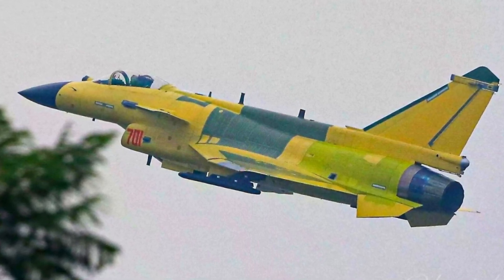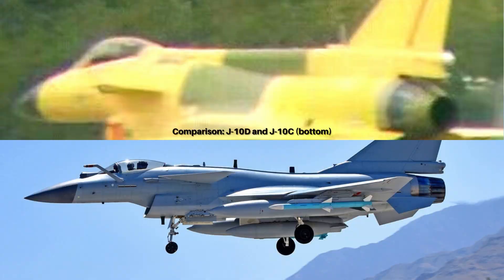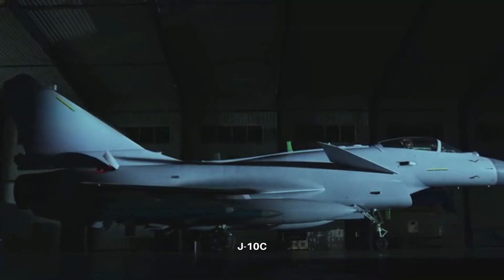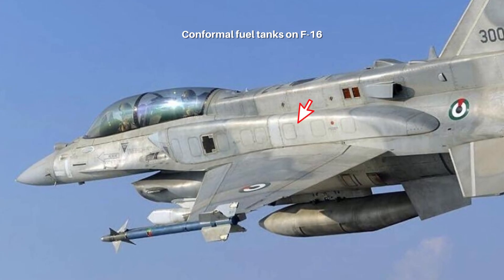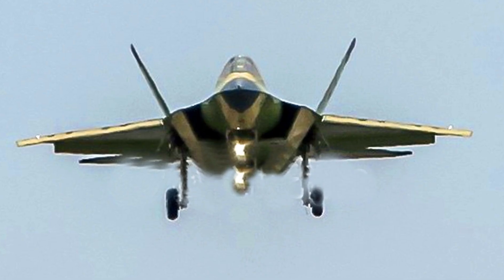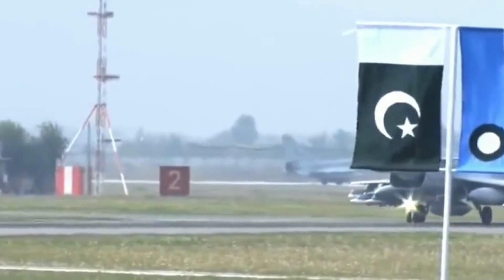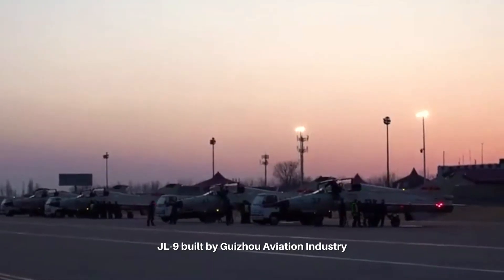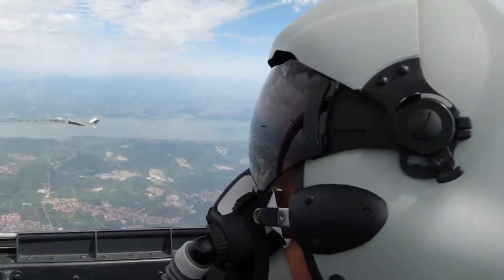J-10D: China has the best 4.5 generation fighter? New photo leaked! How good is this jet?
After the latest Chinese fighter, the J-10D variant, was first revealed online in mid July, another photo of this advanced fighter surfaced in Chinese social media. The new photo is much clearer than the first one, confirming more details of the J-10D.

It is believed that the J-10D could be the last J-10 variant. A few major differences can be seen comparing the J-10D and J-10C. The D model clearly has an enlarged spine compartment above the fuselage, closely resembles the latest F-16 variants. This compartment would be housing more equipment and devices, and possibly small amount of jet fuel.

However some other changes previously reported are proved to be wrong. The D model does not have a single piece canopy, and its main wing is still the same as before.

Looking at the new spine, the size is fairly large and will be able to house part of the electronic systems, that means space in the J-10D’s nose and fuselage can be freed up for other purposes. The spine does not increase drag by much and impact on radar reflective signal strength is minimal. The added part will help the J-10D to improve avionics capacity on what is already highly sophisticated on the C model. The J-10C has totally overhauled sensor suite or electronic warfare equipment comparing with the J-10A.

The canopy was rumored to be similar to the F-16 single-piece design, but the new photo shows it is actually the same as older J-10 models. If the J-10D adopts the single piece canopy, radar reflection signal will be reduced. Some analysts believe it is not necessary to put effort into stealth design, as the J-10 will never become a true stealth fighter, minor improvement will not turn into meaningful result.

The new photo still does not show any conformal fuel tank. The latest F-16 models carry conformal tanks to improve range.

Unfortunately the main wing is not as what was reported earlier to have a brand design. It is just the same as the J-10A and J-10C, that means this D model has about the same flight performance as the J-10C. Some argue that there is no reason to invest on improving the J-10 aerodynamic performance significantly. Similar to the stealth topic, the J-10 will never become a fighter flies much better in combat, the investment is better placed on building more J-20 stealth fighters, as well as pushing the medium size J-35 project forward.

It is highly likely much of the J-10C equipment have been carried over to the J-10D. The J-10C is already equipped with one of the best active electronic scan array radars in China, and the J-10D could have an upgraded version.

The photos show some electronic warfare antennas are the same between the C model and the D model. The new diverter-less supersonic inlet stays the same in the J-10D.

This J-10D carries a flight data recording device, which is similar to the ones in the US Air Force and Navy. The device proves this fighter jet could be a prototype or demonstrator. Some online sources claim the fighter could be demonstrating new designs to potential foreign buyers, such as the Pakistani Air Force.

It is also reported that the manufacturer of the J-10 and J-20 fighters, Chengdu Aviation Industry, is handing over the J-10 production to another organization, this is to free up Chengdu to focus on the J-20 stealth fighter and the coming sixth generation fighter. The new manufacturer is believed to be Guizhou aviation industry, which has been producing much older design military aircraft, such as two seat J-7 trainers, a variant of the Mig-21 fighter jet. But this transition is believed to be slow, as Guizhou aviation industry struggles to adapt to the modern process of producing the J-10 fighters.

Overall the J-10D fighter design still shows some improvement and could receive order from the Chinese military in future, or to be the blueprint of upgrading the J-10 fighters already in service. This is help the Chinese military to have a healthy combination of a few types of fighter jets, with the J-20 as the spearhead of air combat forces, and the J-10, J-11, J-16 in supporting roles.

Photo and video: Wiki common, Yangshipin site, Yangshijunshi weibo, PLADaily weibo